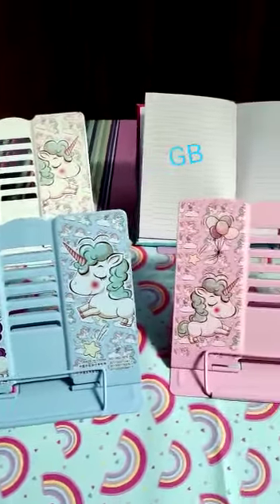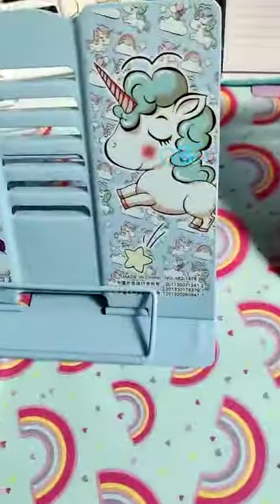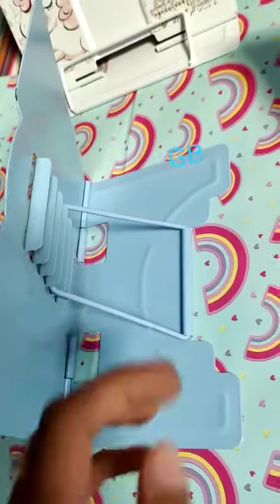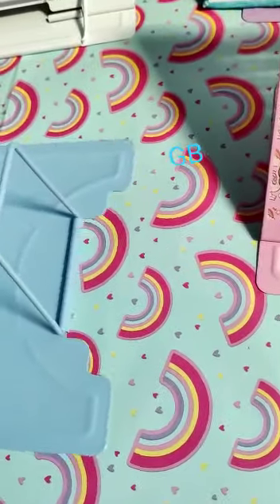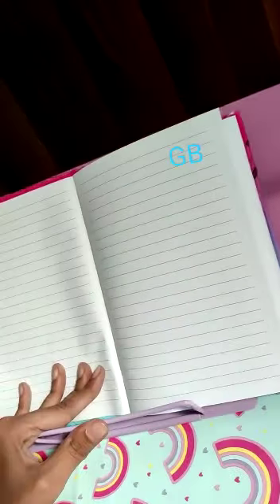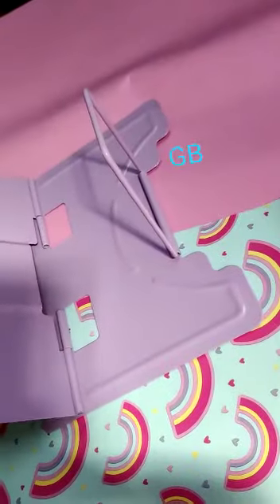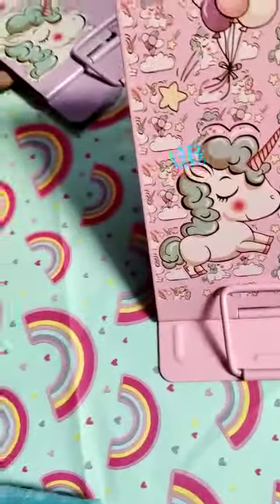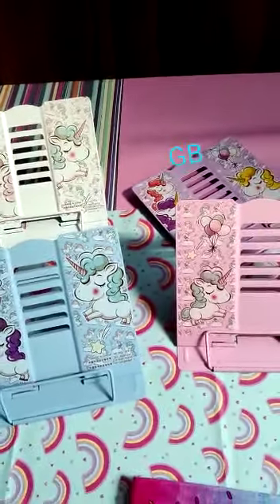HARSHIL Trends Unique Collection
WELCOME to HARSHIL TRENDS - We believe in QUALITY of Men / Women Apparels & Accessories.

We have the best clothing : celebrity designer & branded collection with unique accessories - we provide top quality products for our satisfied happy customers.

For order :-

BUSINESS WHATSAPP LINK

Thanks & Regards

HARSHIL Trends Team